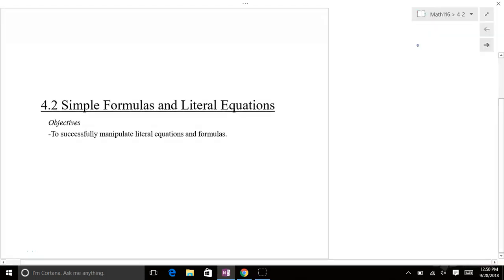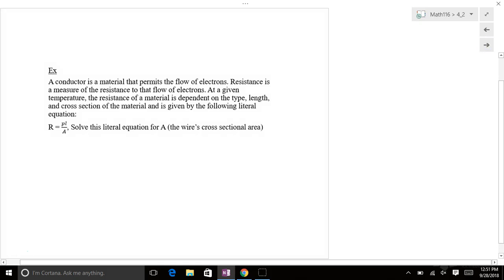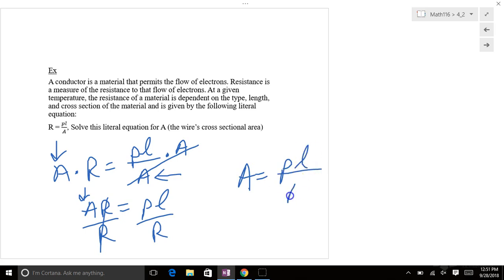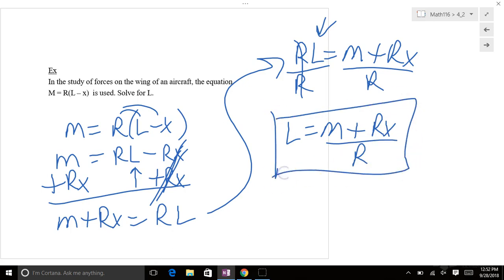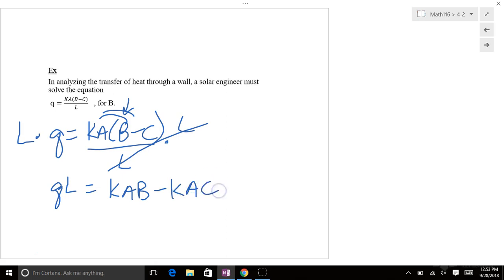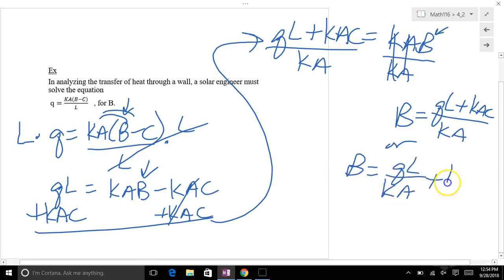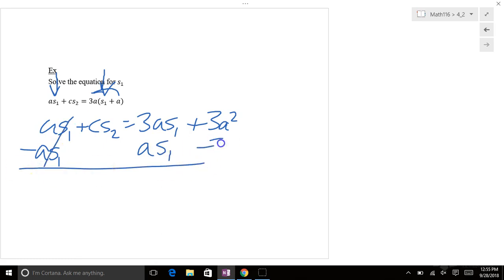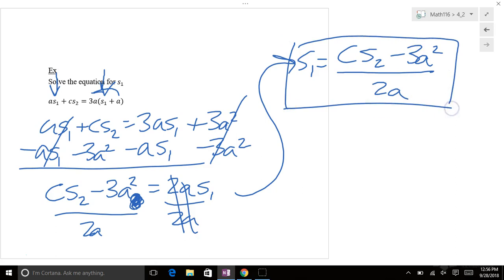116 4 2